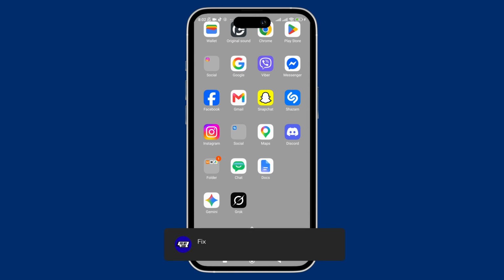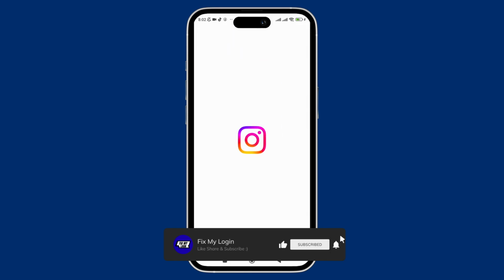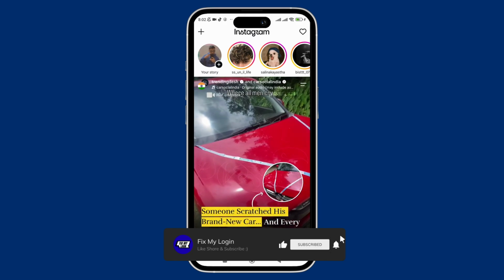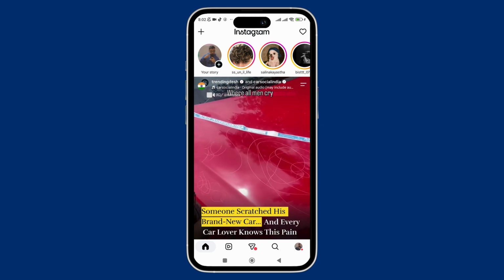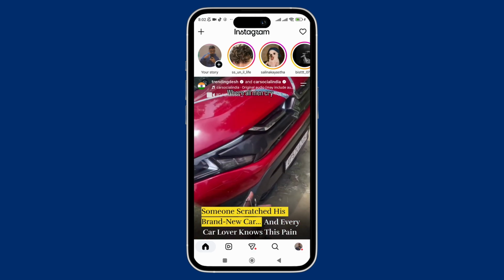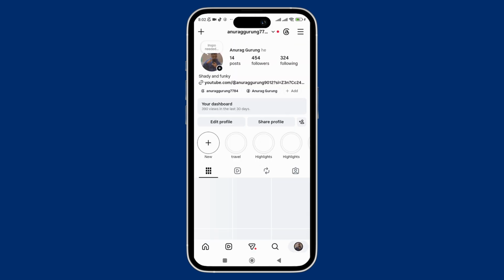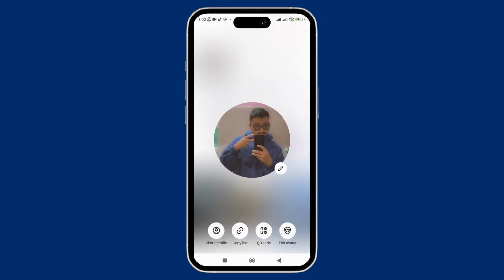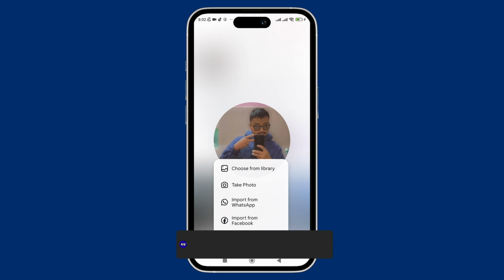How to Remove Your Instagram Profile Picture 2026 - Easy Guide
Want to remove your Instagram profile picture and switch back to the default profile icon? 📱🖼️ This step-by-step 2026 guide will show you exactly how to remove your Instagram profile picture quickly and easily.

What You’ll Learn in This Video:
✅ How to remove your Instagram profile picture in 2026
✅ How to change your profile picture to the default icon
✅ Where to find profile picture settings on Instagram
✅ How to delete or update your Instagram profile photo

Whether you want to remove your current Instagram profile picture for privacy, update your account appearance, or simply use the default profile icon, this tutorial will walk you through the process step by step.

📌 Chapters:
⏱ 0:00 - Introduction
⏱ 0:10 - How To Remove Your Instagram Profile Picture